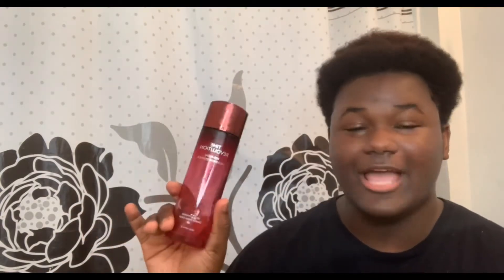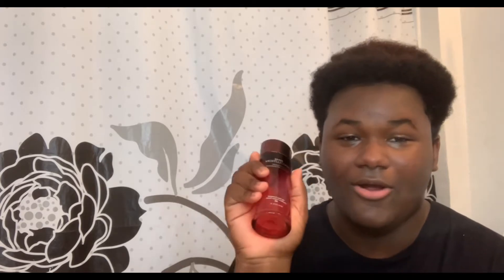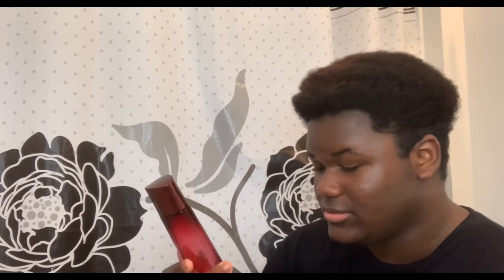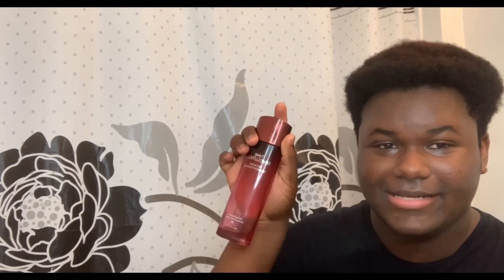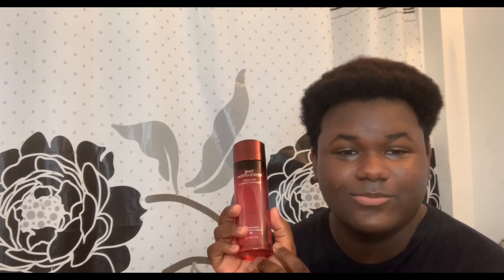Missha time revolution red algae essence review - jayccojj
Hope you guys liked the video of me reviewing the missha red

Product